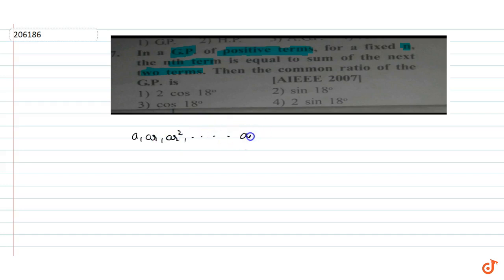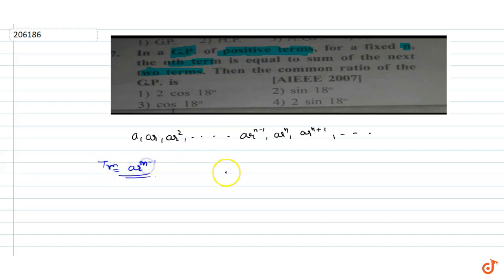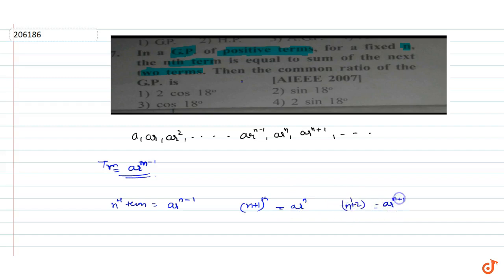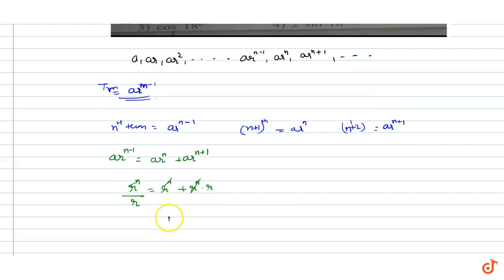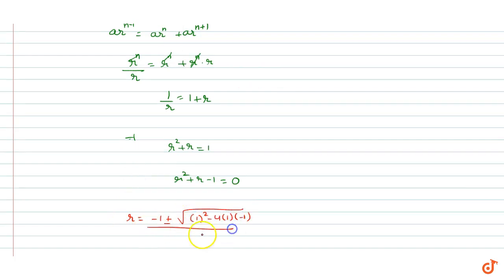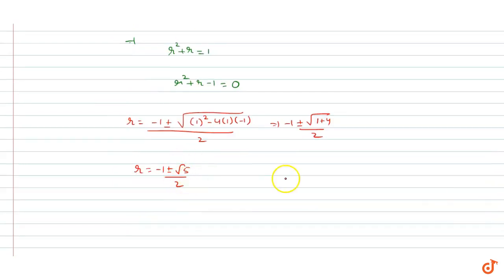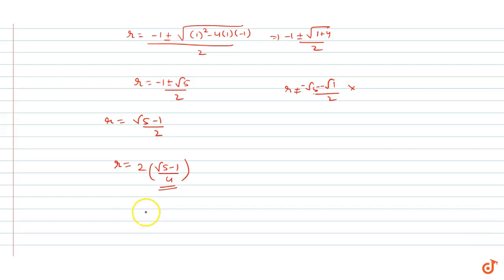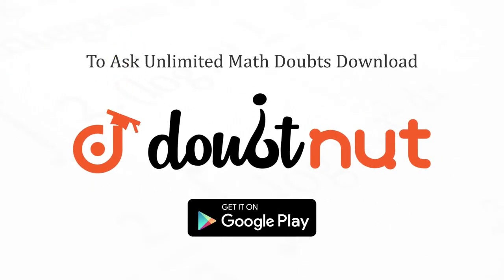In a GP. of positive terms, for a fixed n,the nth term is equal to sum of the next two terms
To ask Unlimited Maths doubts download Doubtnut In a GP. of positive terms, for a fixed n,the nth term is equal to sum of the next two terms. Then the common ratio of the G.P. is